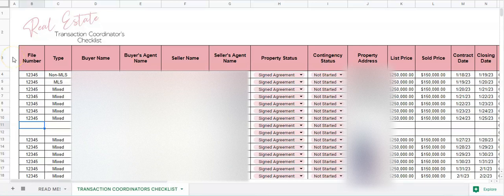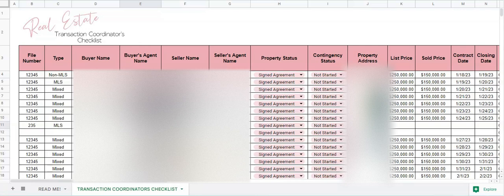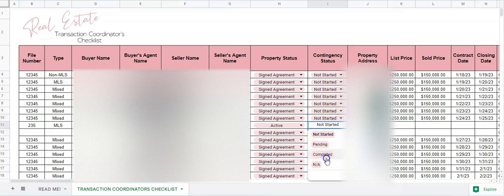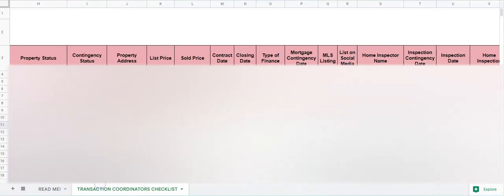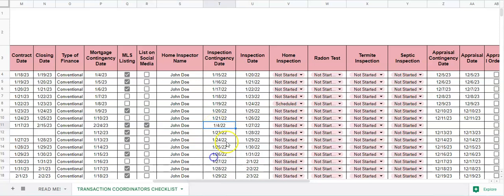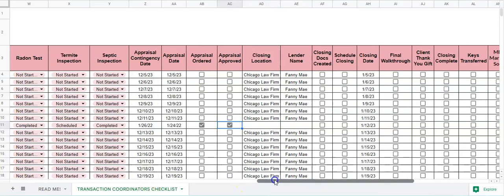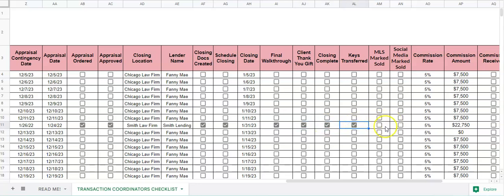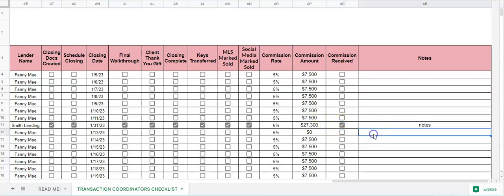Real Estate Transaction Coordinator Checklist Excel Spreadsheet Google Sheets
This is a Real Estate Transaction Coordinator Checklist Excel Spreadsheet How To video on how to use my excel spreadsheet. Real Estate Transaction Coordinator Checklist Real Estate Transaction Coordinator Organization Excel

This is an easy to use, editable, user friendly transaction coordination flow chart that will help you to follow the closing process for buyers or sellers, help the realtor agent with the closing process, see the steps in a transaction. This will help you to organize your real estate business so you have time for other things such as marketing your small business, training or learning more tips

What you will receive with your Excel Spreadsheet and Google Sheets:

A spreadsheet with 2 tabs - one tab with the how to instructions, and the 2nd tab with all the checklists you need to manage your real estate transactions.

Gwen